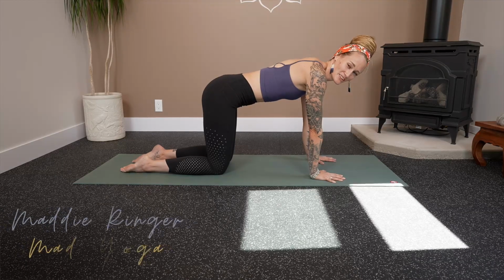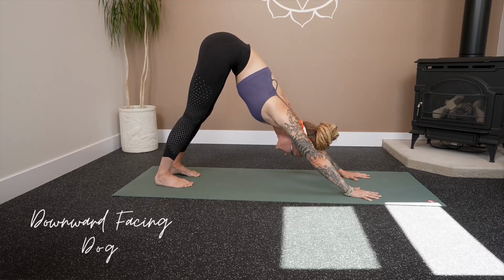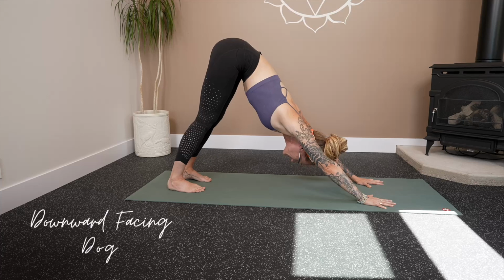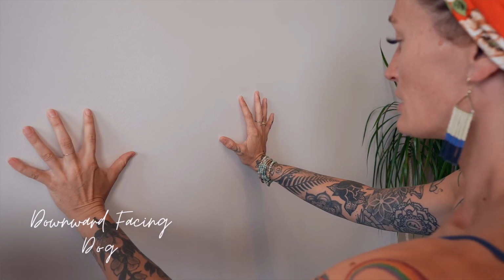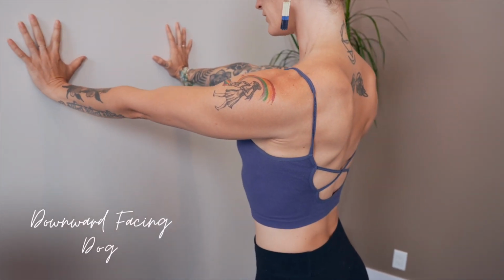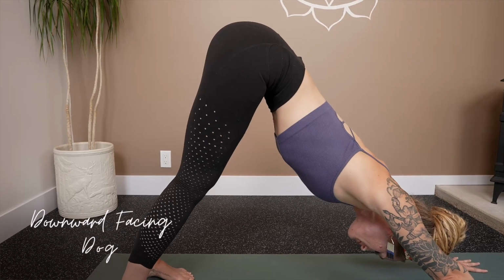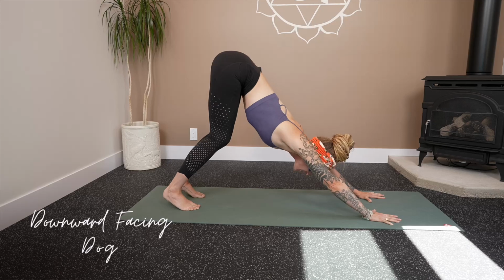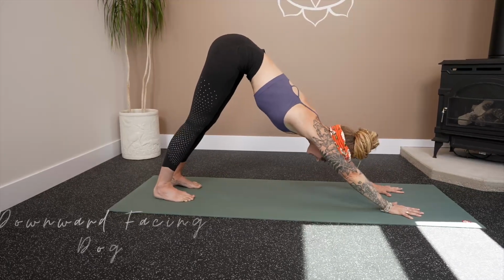How To Downward Facing Dog | Yoga Tutorial | Adho Mukha Svanasana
Learn the correct alignment for downward facing dog pose (adho mukha svanasana). This tutorial will teach you the best tips to meet your body where you are with proper alignment.

Killer Production & PR Team:
KMB Communications (Red Lodge, MT)

Clean Hydration: Bivo (Richmond, VT)
Instagram & FB: @drinkbivo

Sweet Tattoos:
Red Lodge Tattoo (Von Ringer/Red Lodge MT)

Rad Intro Music:
Jus Wright (Spokane, WA)

Bada*s Braids:
Hillary Lynch (Billings, MT)

And oh so much credit & love to my teachers, my fellow students, my family, and my friends who have and do teach me, believe in me, hold space for me, laugh with me, cry with me, and love me unconditionally, I wouldn’t be who I am without you. Thank you!